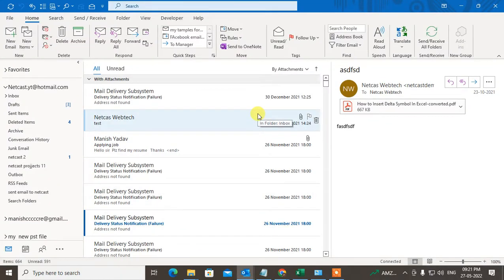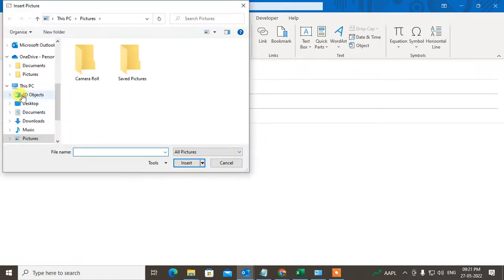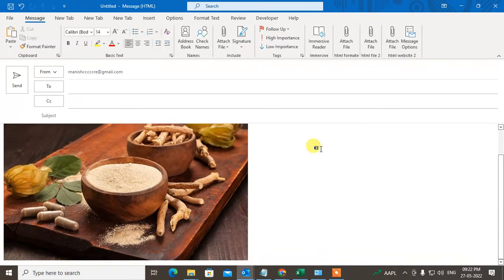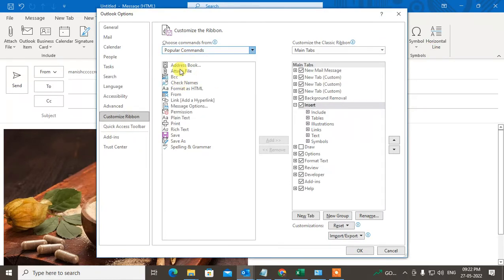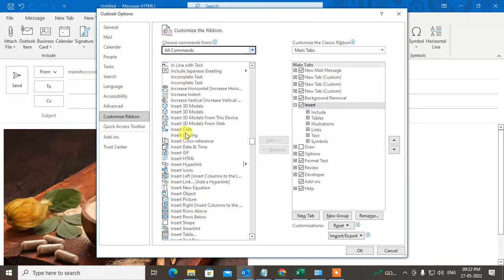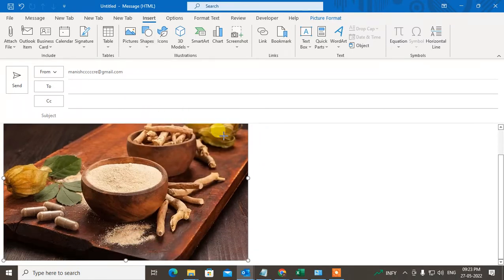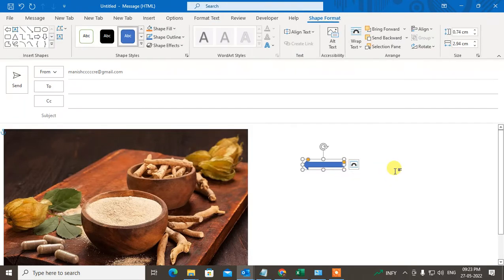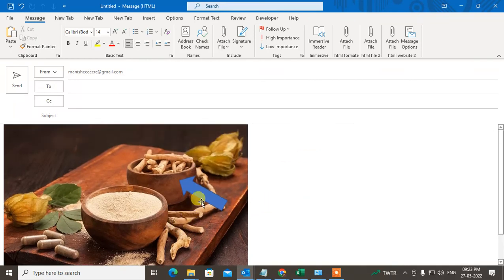Insert Arrow Symbol in Outlook | How to Insert an Arrow and Shapes into Outlook Email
In this video we're going to learn Insert Arrow Symbol in Outlook.